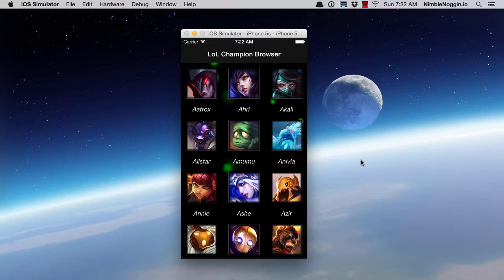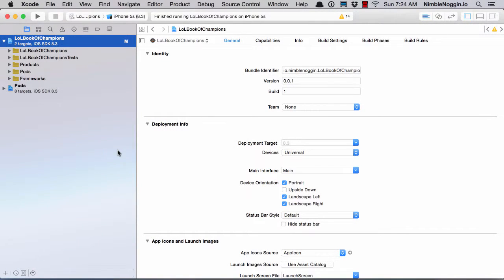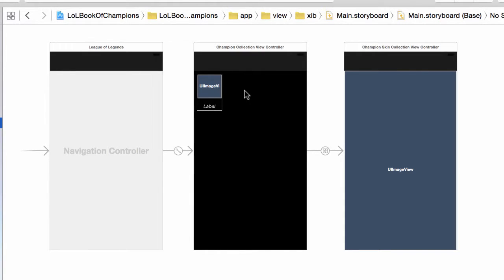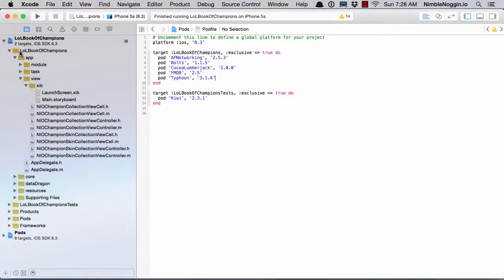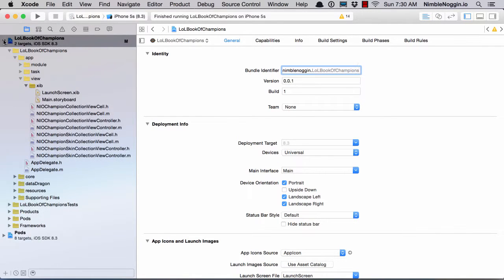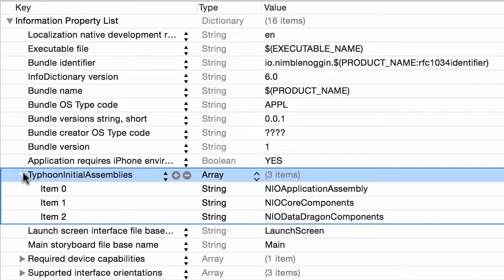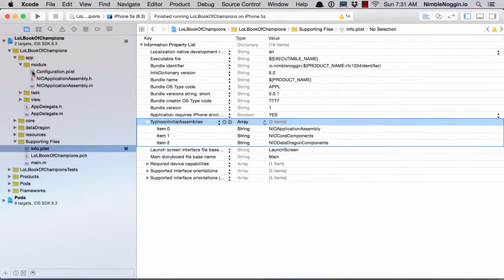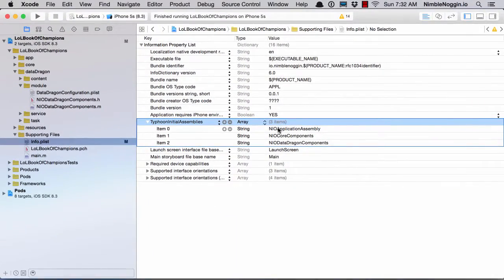Typhoon: Bootstrapping your app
This video will show you how to integrate Typhoon into your iOS applications. I use my demo app to illustrate how to use Typhoon's Plist integration.

When using Plist integration, Typhoon will initialize when your app starts and will have the ability to inject dependencies into the AppDelegate as well as any view controllers in your storyboards.